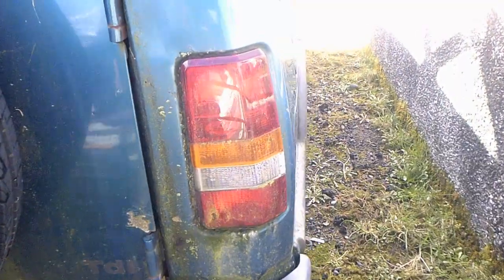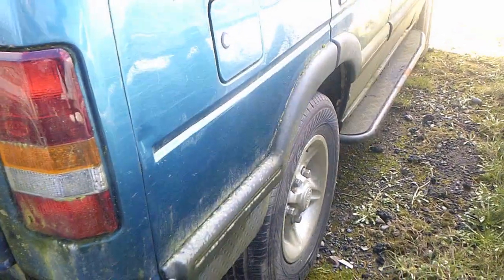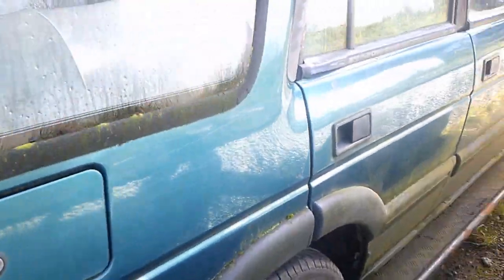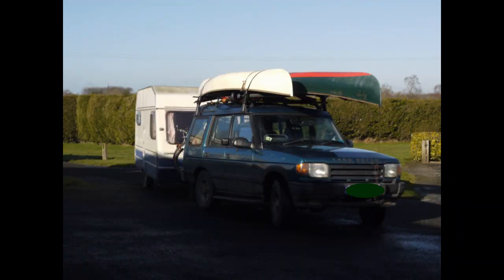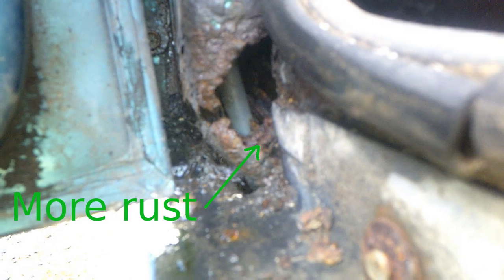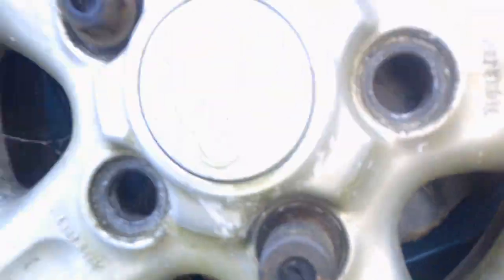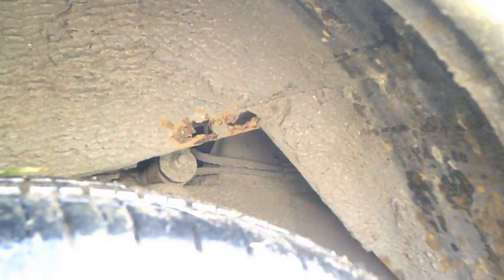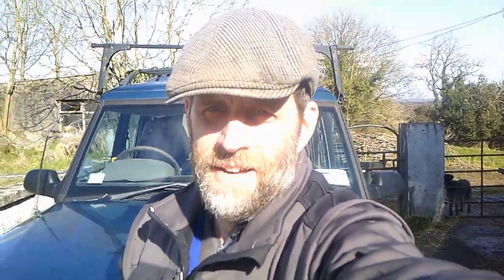"Abandoned" Land Rover Discovery 1. Will it start?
Starting a neglected Land Rover. Find out if it will run and what I need to do next.